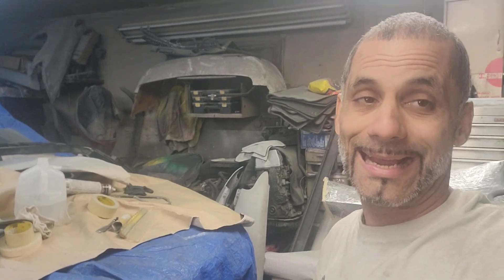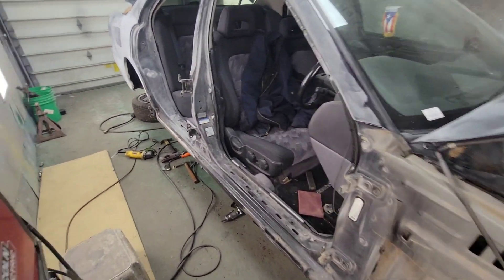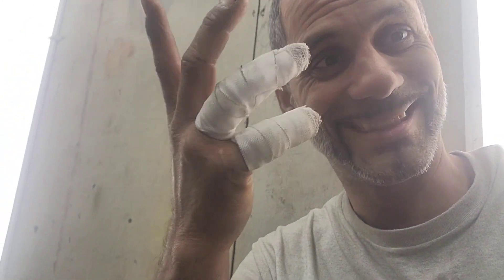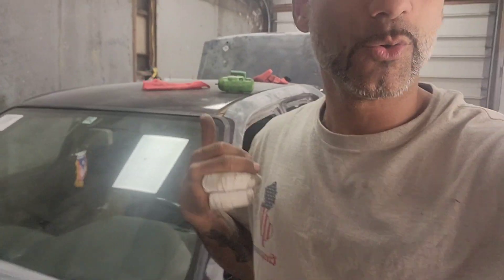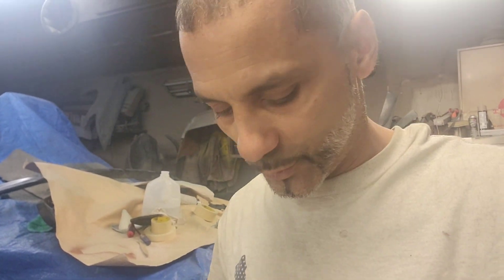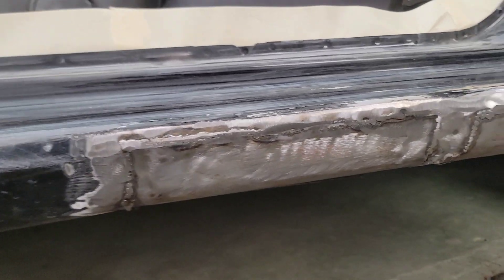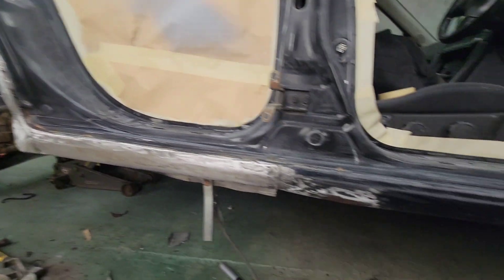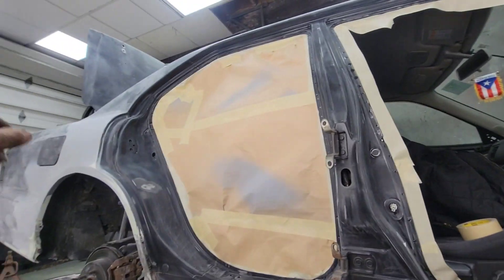I got the worst skyline gtx in Japan